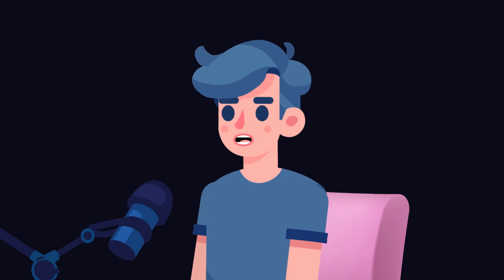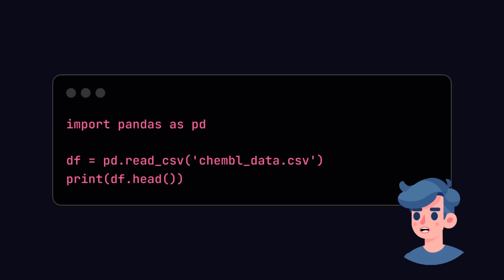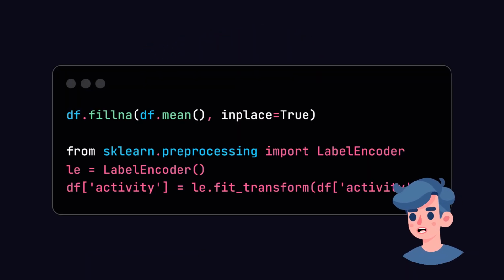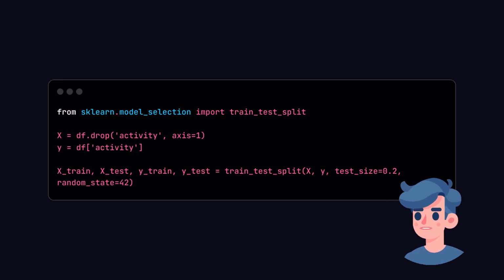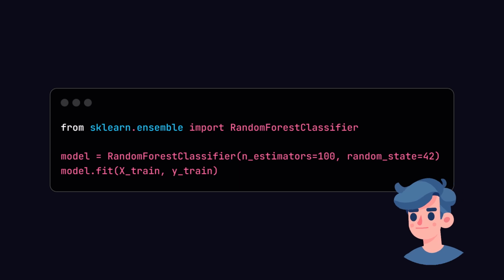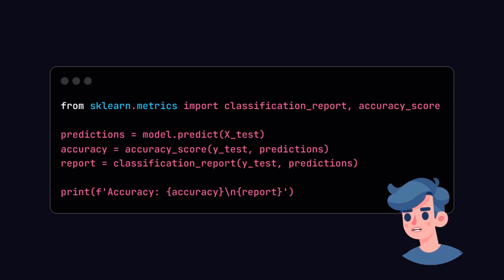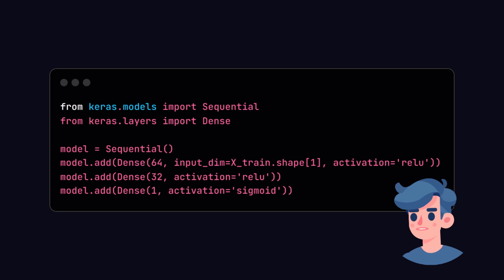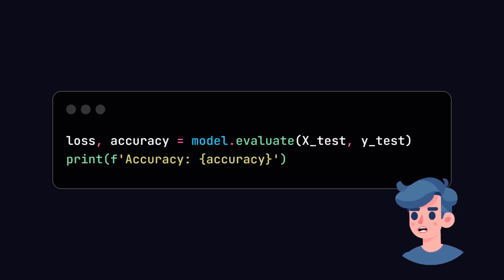Revolutionizing Drug Discovery with AI: A Comprehensive Guide